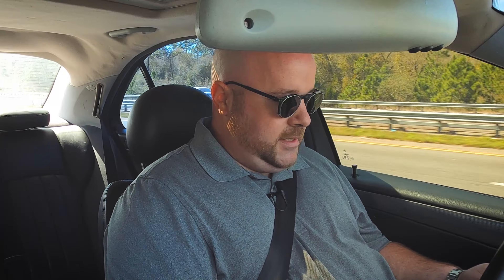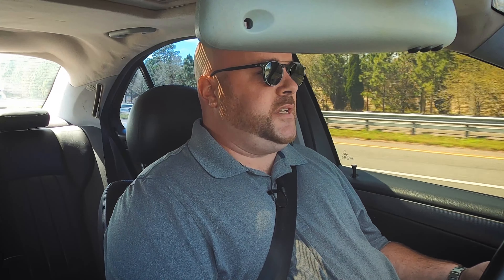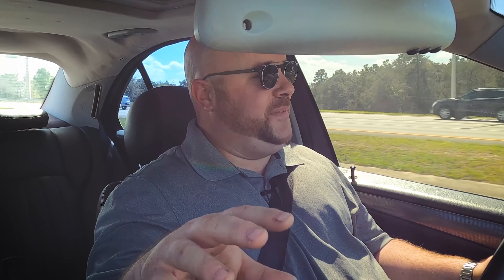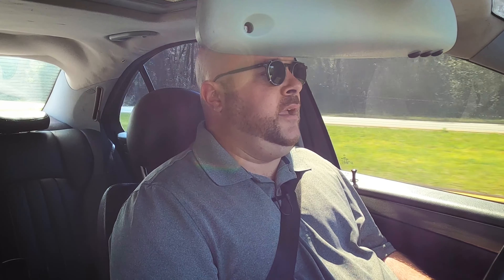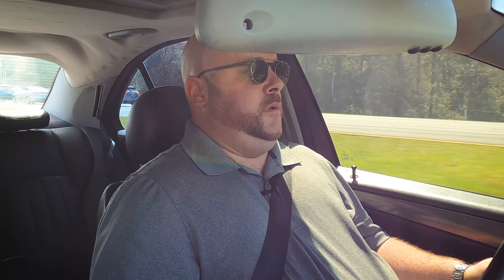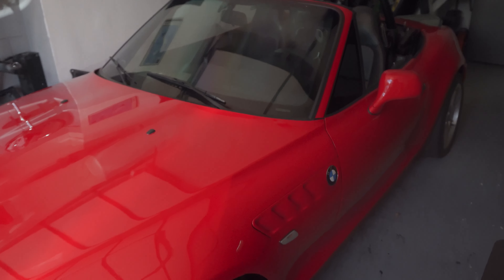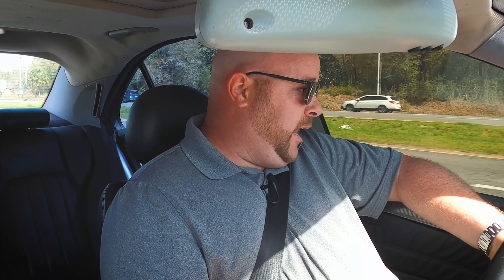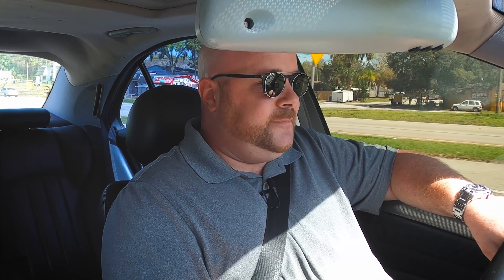Before you buy your first older AMG! 3x AMG Owner Experience Part 1/3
Hey friends, here is the beginning of a 3 part series of some things to know and expect before you buy your first AMG. Just my opinion based on my experience owning 3 AMGs. Let's chat in the comments below! And yes I am a huge fan of AMG so if the video seems a bit negative, just know that I am trying to be realistic.

Car specs for those interested:
2006 E55 AMG W211 129K Miles
5.4l M113K Supercharged V8
Stock is 469 BHP, 516 TQ
Estimated at 4000 Lbs Curb Weight
Capri Blue Paint with Blue leather inserts on black interior, Stock Wheels painted by previous owner.
RaceiQ Tune, Bosch I/C Pump otherwise stock with a lot of maintenance.
Michelin Pilot Sport All Season 4

2001 E55 AMG W210 194K Miles
5.4 M113 N/A V8
Stock is 349 BHP, 391 TQ
Estimated 3700 Lbs Curb Weight
Brilliant Silver Metallic with stock AMG Monoblock Wheels
Bilstein Yellow (B8) shocks
Designo Natural Wood Interior Trim, Black interior
Lot's of maintenance parts
Riken Raptor Tires (Michelin Sub Brand and much cheaper)

2002 C32 AMG W203 141K Miles
3.2l Supercharged V6
Stock is 354 BHP, 332 TQ
Estimated 3540 Lbs Curb Weight
Desert Silver Paint with stock wheels, Charcoal Interior
V-Tech Tune
Depo Headlights, Resonator Delete
Maintenance and more of course!

2000 BMW Z3 2.3 5-Speed 159K mIles
2.5L M52TU I6
Stock 170 BHP 181 TQ
Was Hellrot red before previous owner repainted to a brighter looking red.
Black Interior
Estimated 2900 Lbs Curb Weight
330 E46 Front BBK
RX17 BBS Wheels
E46 M3 CSL SMG Alcantara One button steering wheel
Pops and Bang on A/C switch off the Shelf Tune with 7k RPM limiter
Headers and straight piped to Vibrant Muffler
Torsen LSD
8" Solo Baric Subwoofer and Android head unit, Rockford Fosgate amp.